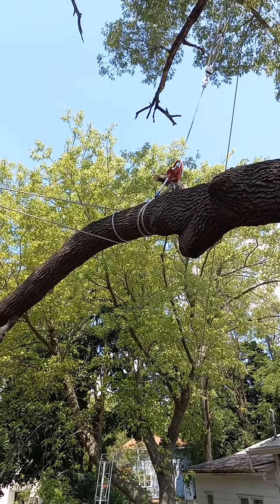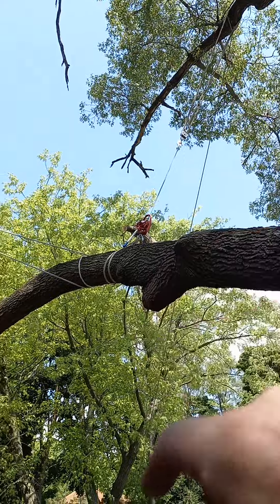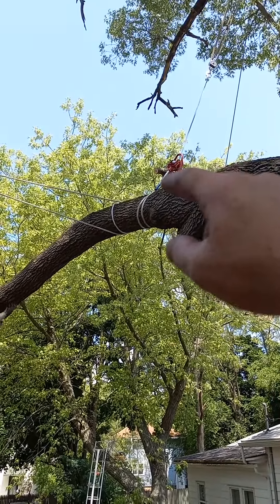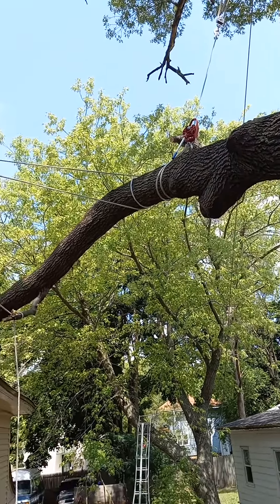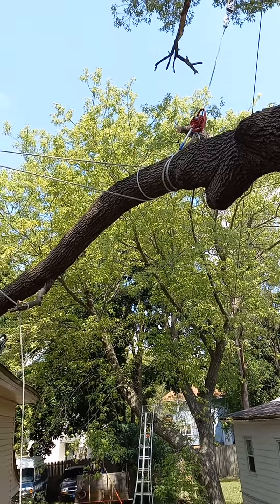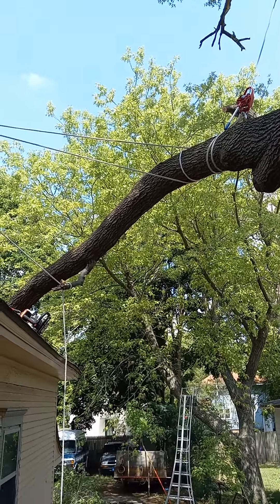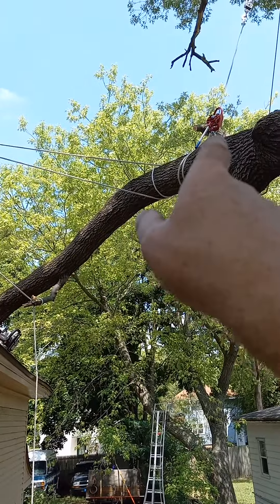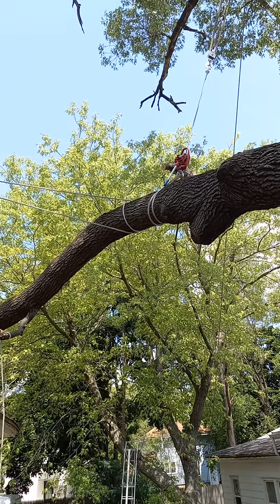apple av branch pt 5